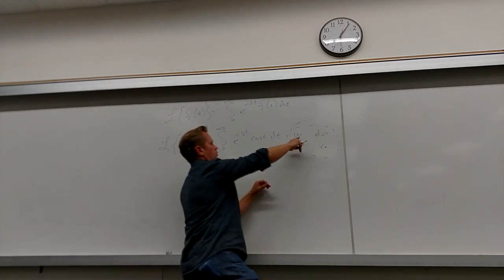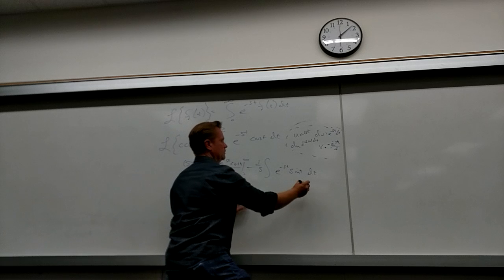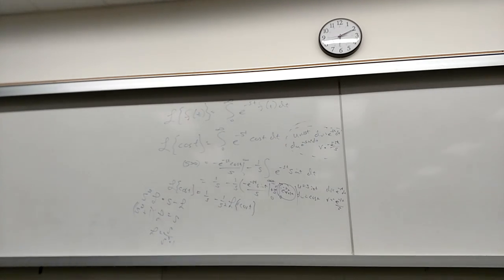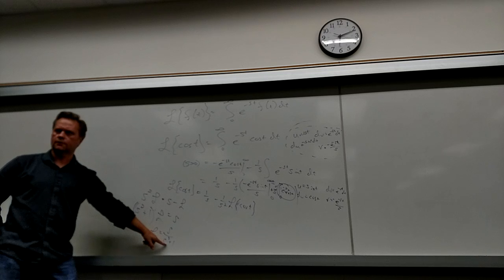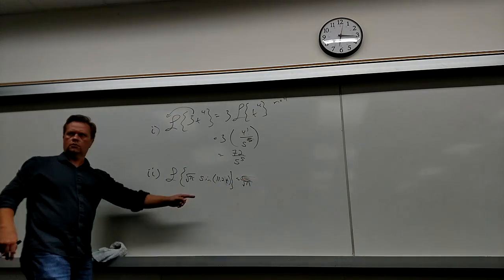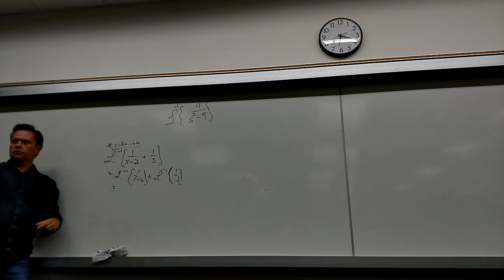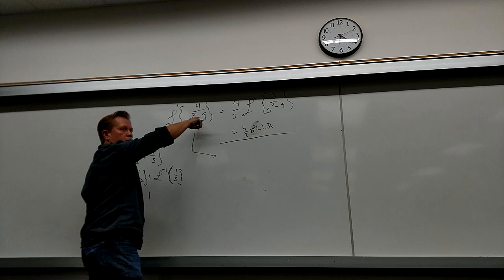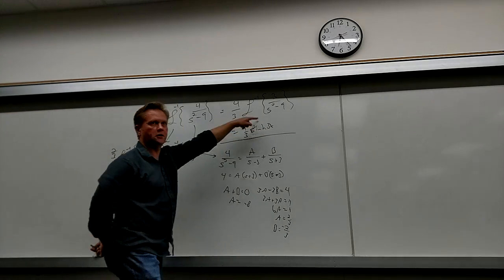Math 285, Nov 13 Lecture, part 1